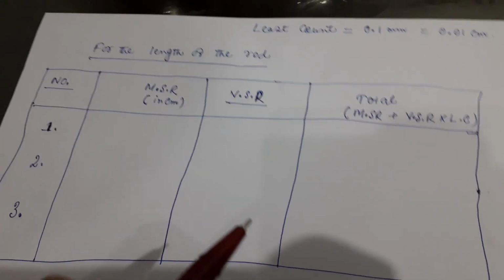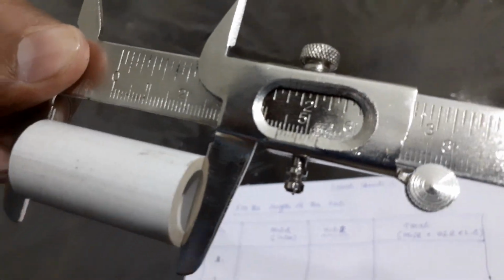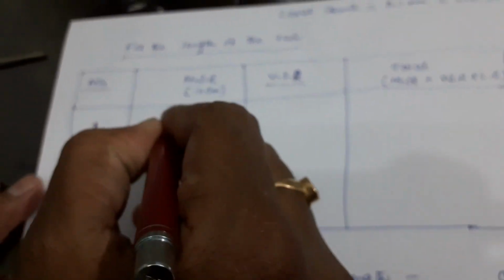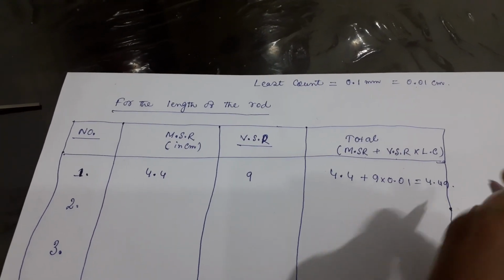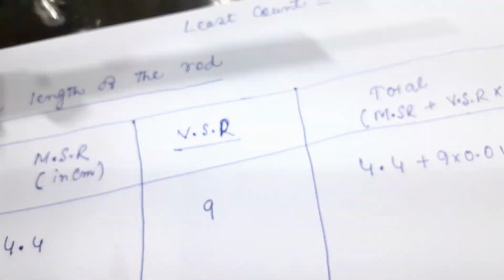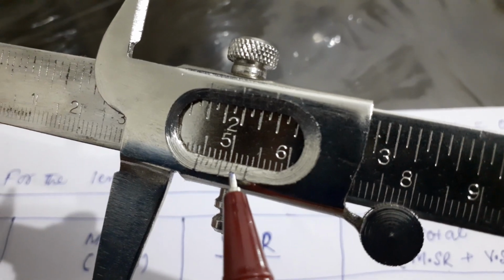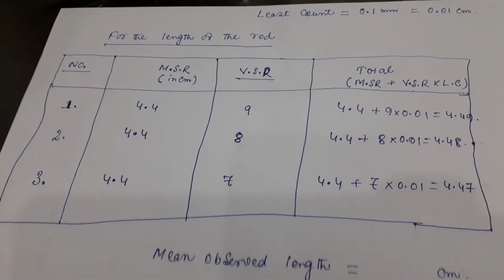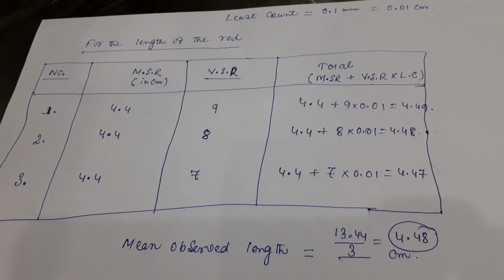9 December 2020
Physics practical class 9 exp no-2